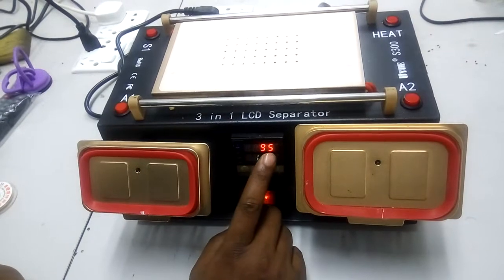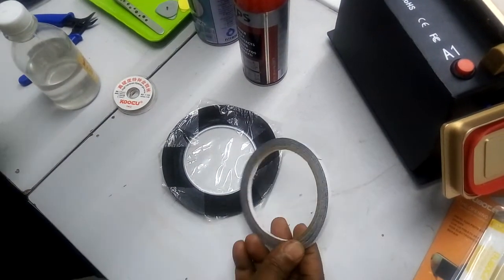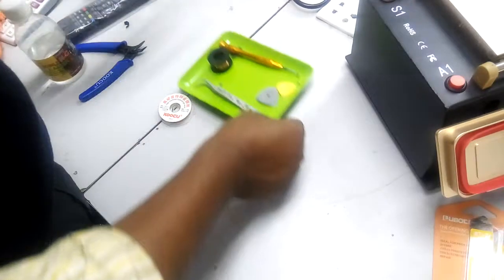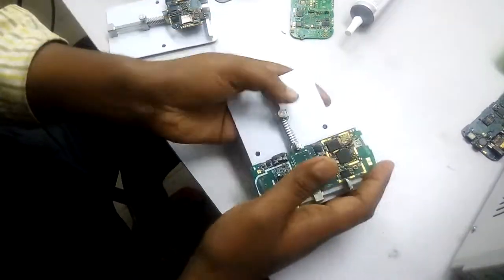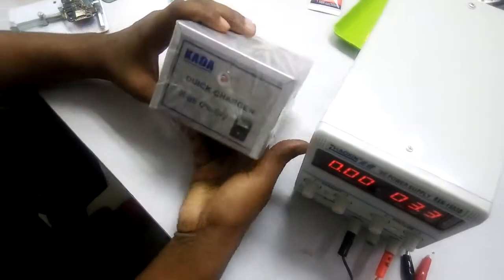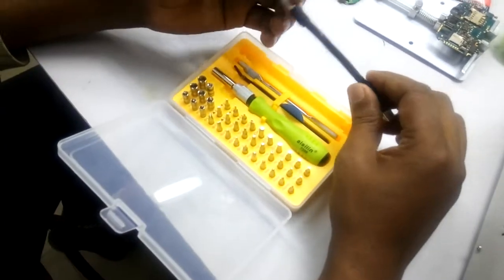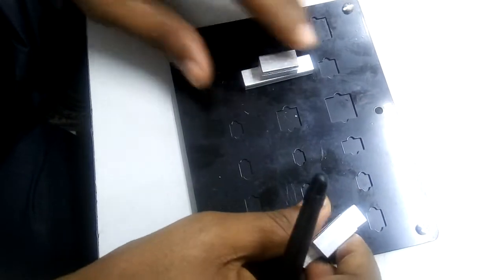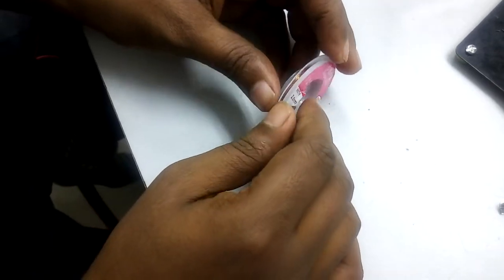Mobile Phone service tools